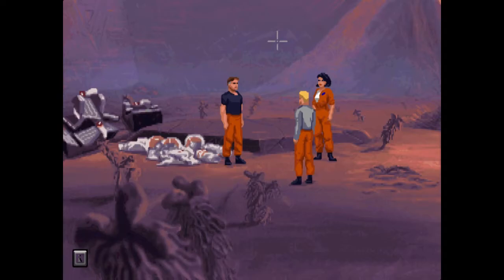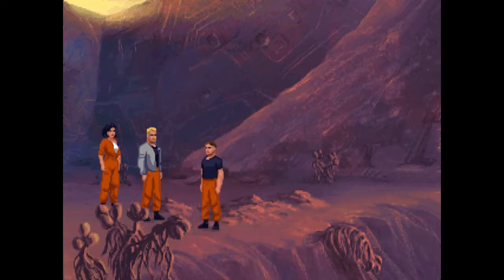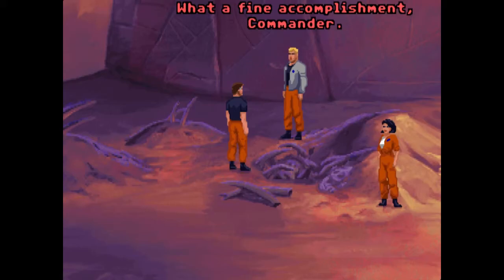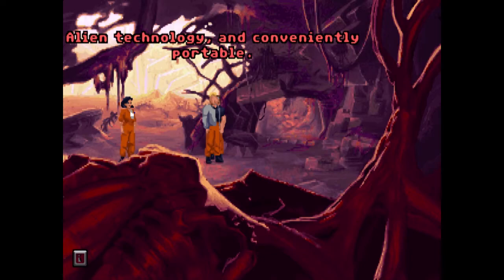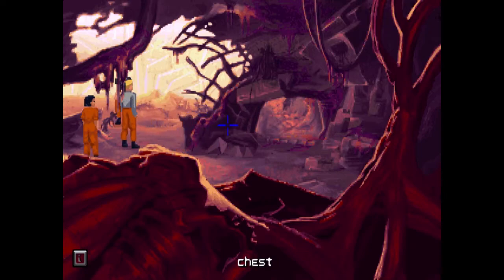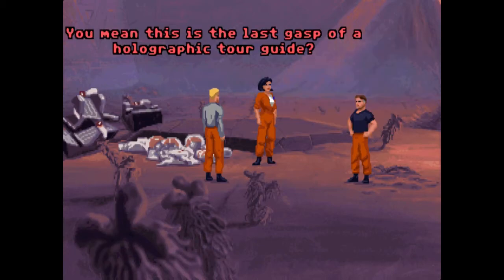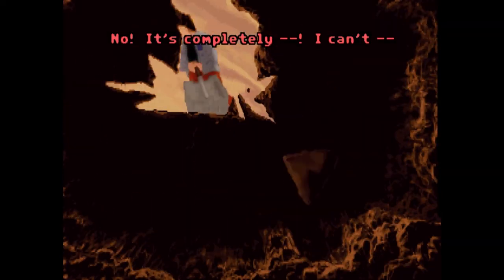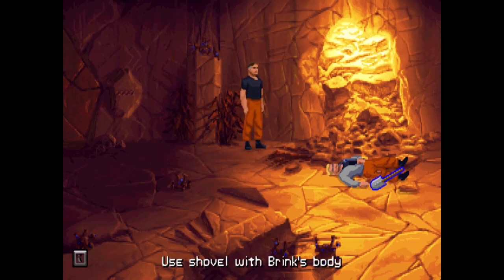The Dig Episode 2 - Holes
A little manual labor never hurt anyone.